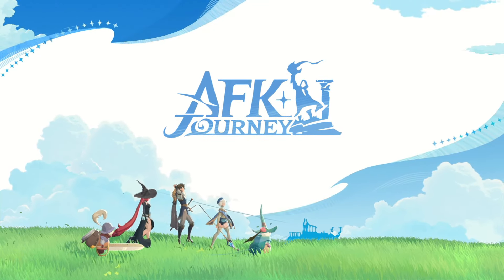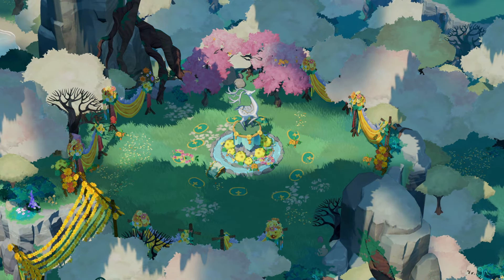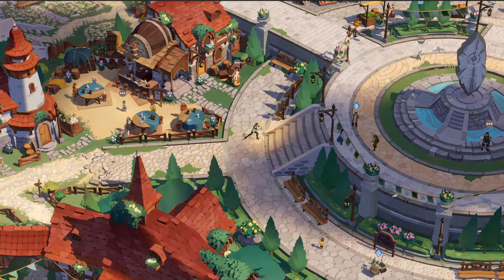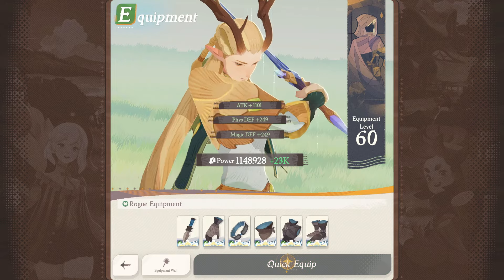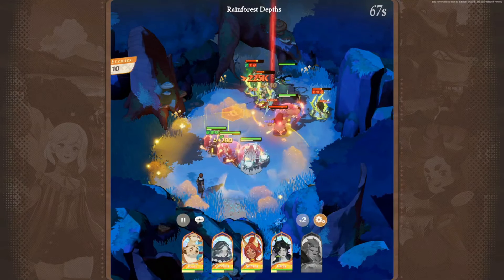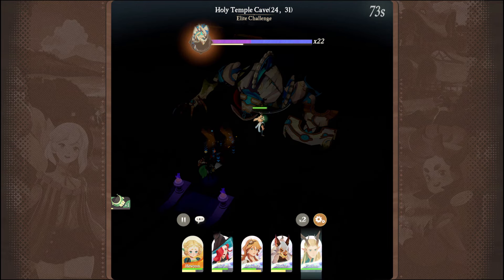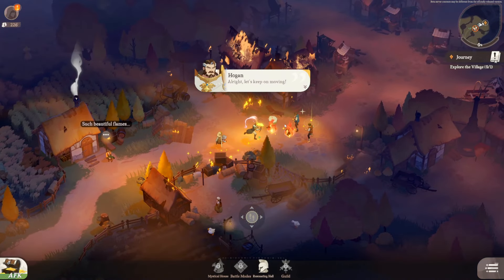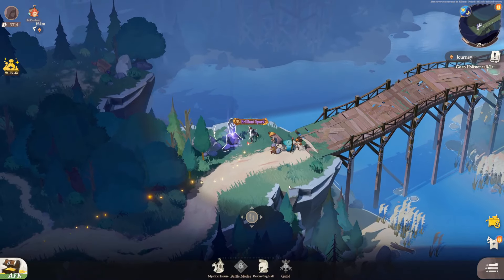AFK Journey | Quick Showcase & Tips For The Start!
0:00 - Intro
0:58 - Graphics
3:20 - Heroes and Developing
6:32 - Gameplay
8:19 - Outro